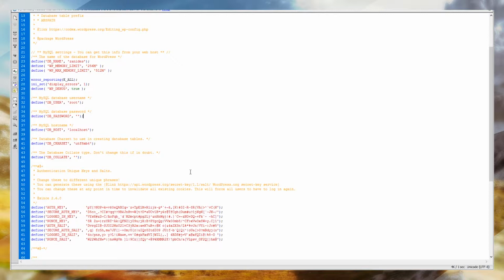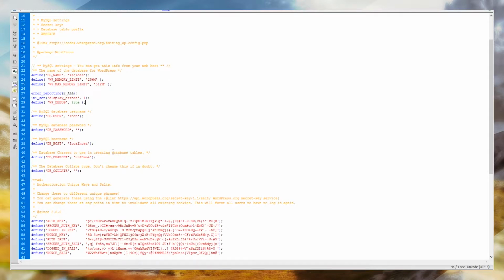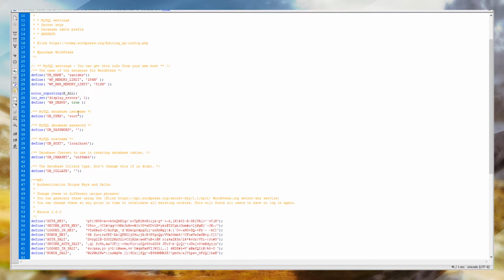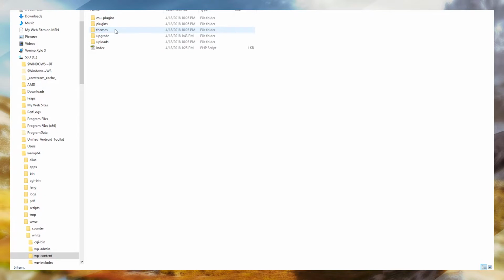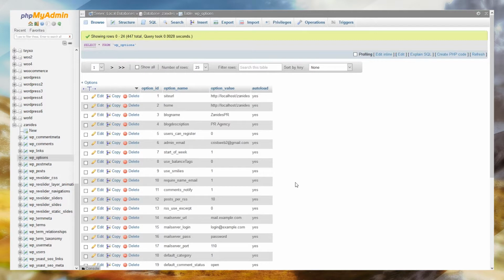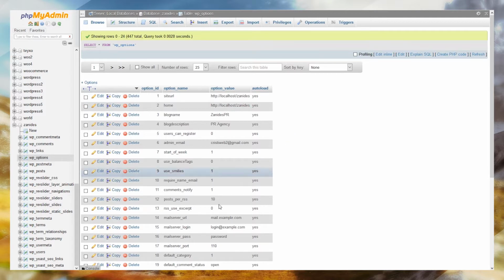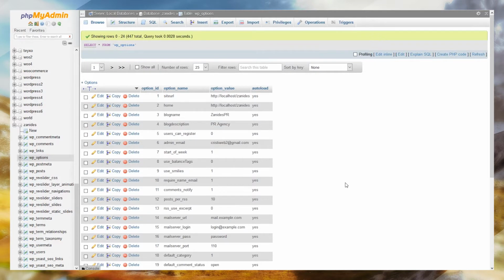Wordpress White Screen After Moving [Fix] (HTTP ERROR 500)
Add these lines of code in wp-config.php

define('DB_NAME', 'zanides');
define( 'WP_MEMORY_LIMIT', '256M' );
define( 'WP_MAX_MEMORY_LIMIT', '512M' );

error_reporting(E_ALL);
ini_set('display_errors', 1);